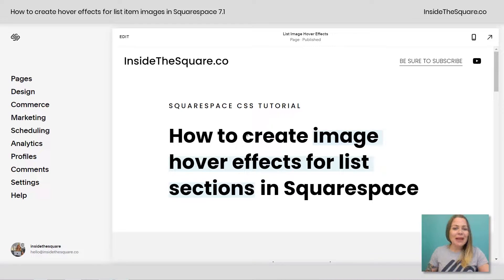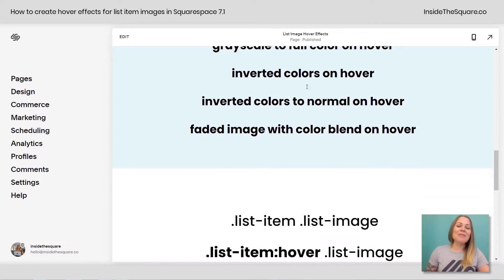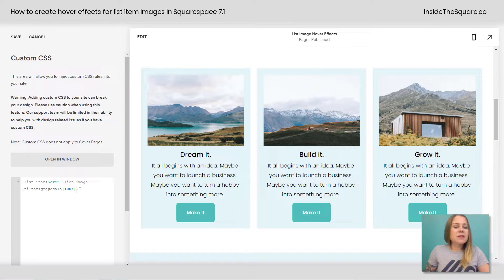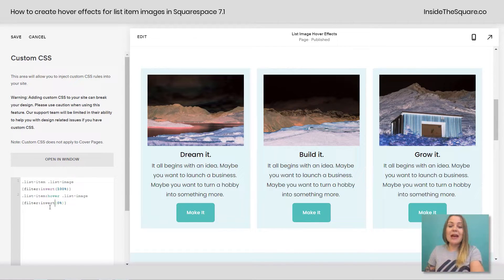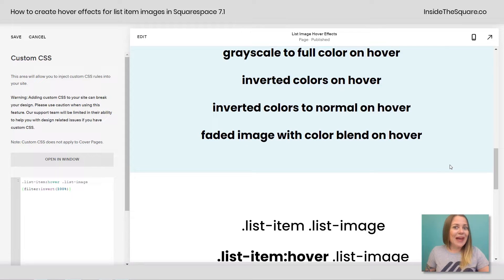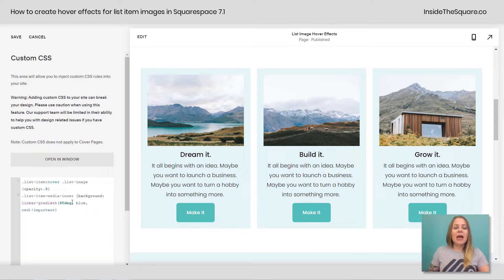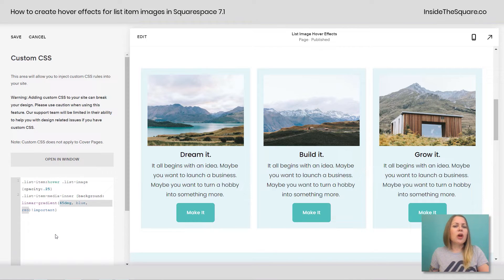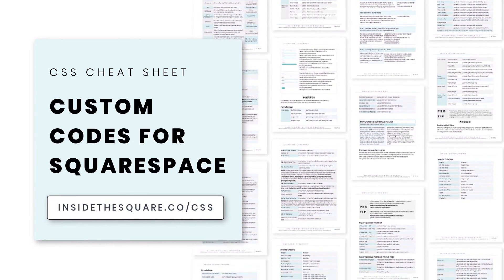5 List Image Hover Effects in Squarespace // List Section for Squarespace 7.1 Tutorial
In this tutorial, you’ll learn how to create 5 unique hover effects for a list item image in Squarespace 7.1

A few pro tips before you dig in:

⚠️ This is specifically for version 7.1 - older versions of Squarespace don’t have list sections, but I do have another tutorial on image hover effects you can check out here. It’s an old one but a good one!

🔗 Here is a link to my list of image filters that work with Squarespace

📄 You can install these on a single page using page header code injection or a code block in a section above or below the list section. Here is a link to a tutorial on how to set that up

🙋 If you need any help along the way, head on over to see my current support options.

Here are the codes from this tutorial. Have fun with your Squarespace website!

//-- Greyscale on hover
 .list-item:hover .list-image {filter: grayscale(1);}

//-- Grayscale to full color on hover
 .list-item .list-image {filter: grayscale(1);}
 .list-item:hover .list-image {filter: grayscale(0);}

//-- Inverted colors to normal on hover
 .list-item .list-image {filter: invert(100%);}
 .list-item:hover .list-image {filter: invert(0%);}

//-- Inverted colors on hover
 .list-item:hover .list-image {filter: invert(100%);}

//-- Color blend on hover
 .list-item:hover .list-image {filter: grayscale(1); opacity:.5}
.list-item-media-inner {background: linear-gradient(45deg, blue, red)!important}